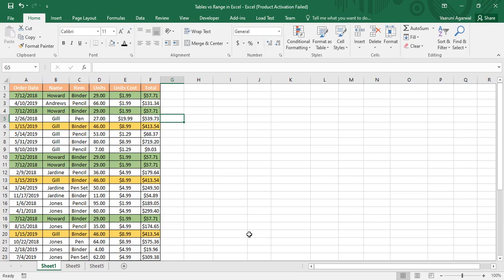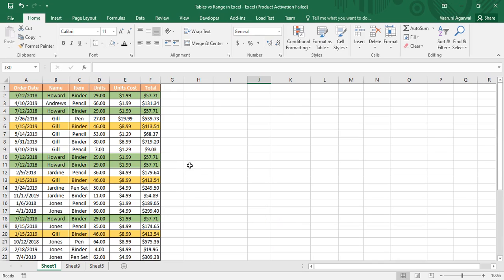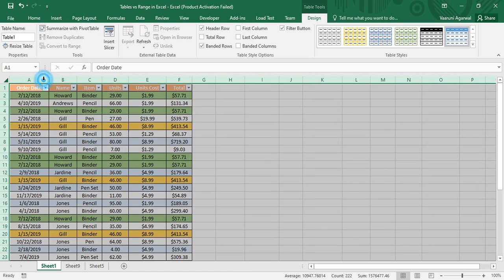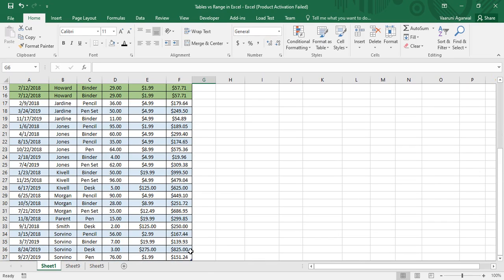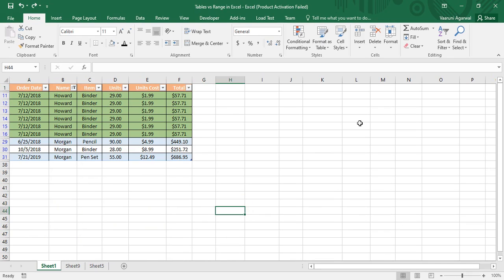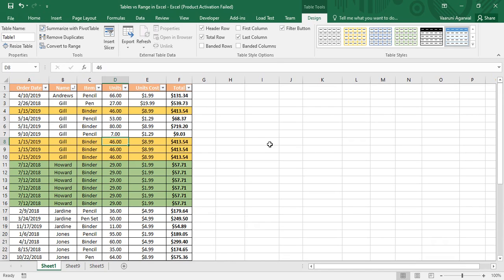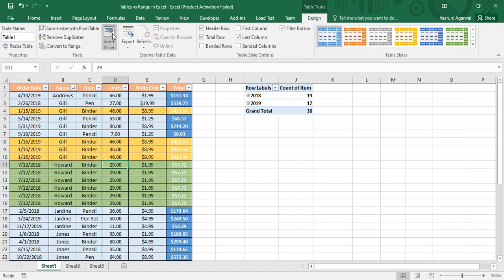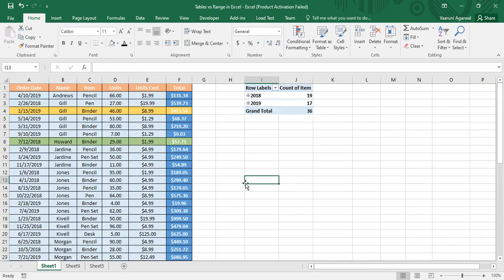Microsoft Excel Tutorial - Table vs Cell Range in MS Excel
In this MS Excel tutorials, video we are going to see the differnce between tables and cell ranges in MS Excel. Also we are going to see that how can we create a Table from data given to us and what all changes we can apply to our tables.